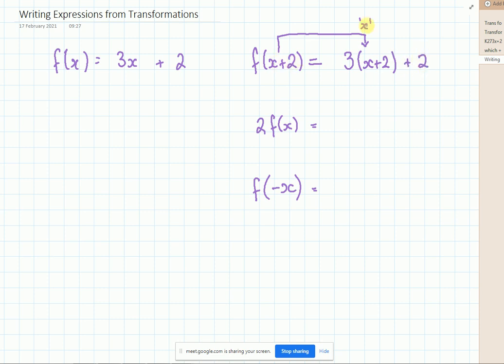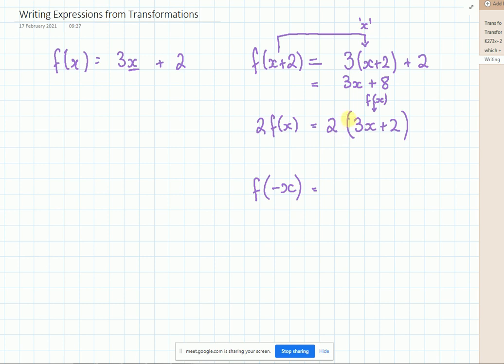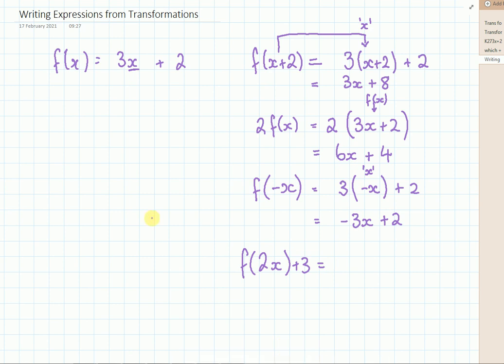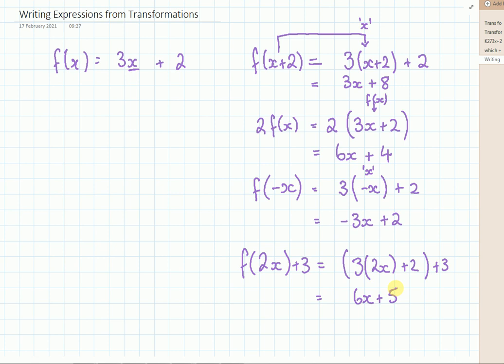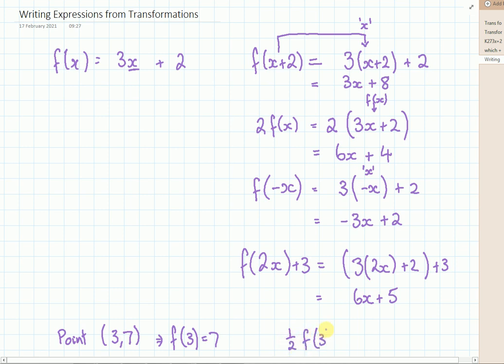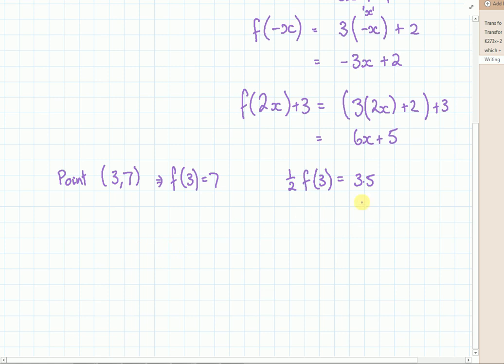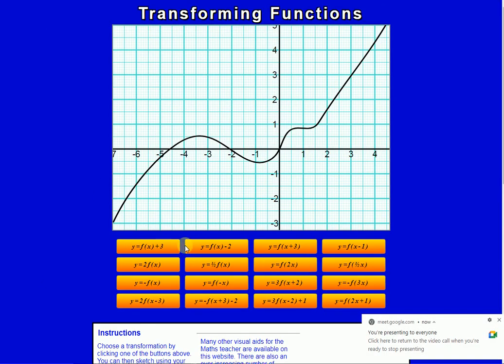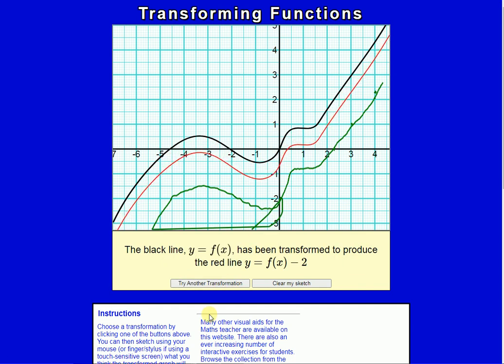IGCSE_Graph_Transformation_Functions